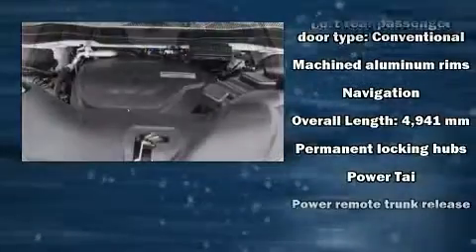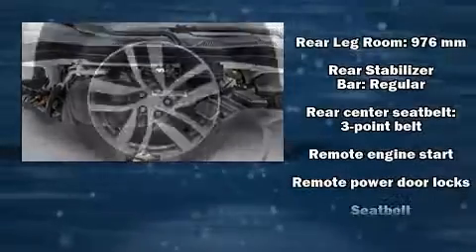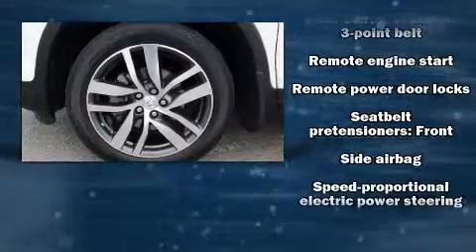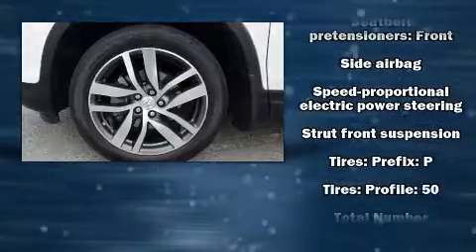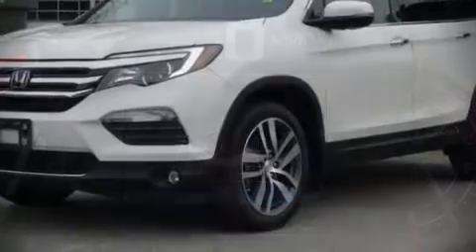2017 Honda Pilot Touring in Richmond, BC V6V2M9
Richmond Chrysler Dodge Jeep Ltd.
5491 Parkwood Way
in Richmond, BC V6V2M9

Load your family into the 2017 Honda Pilot. Under the hood you'll find a 6 cylinder engine with more than 270 horsepower, and for added security, dynamic Stability Control supplements the drivetrain. This model accommodates 7 passengers comfortably, and provides features such as: front and rear reading lights, a tachometer, a built-in garage door transmitter, an automatic dimming rear-view mirror, heated and ventilated seats, a power rear cargo door, and much more. Features such as automatic climate control and leather upholstery prove that economical transportation does not need to be sparsely equipped. For drivers who enjoy the natural environment, a power moon roof allows an infusion of fresh air. You and your passengers will enjoy the stereo system, which includes a CD player with MP3 capability, rear mounted audio controls, steering wheel mounted audio controls, and 10 speakers, providing excellent sound throughout the cabin. Rear LCD monitors provide entertainment that your passengers will appreciate no matter how far the drive. Honda also prioritized safety and security with features such as: head curtain airbags, front side impact airbags, traction control, brake assist, a security system, an emergency communication system, and 4 wheel disc brakes with ABS. You'll never lose visibility with rain sensing wipers, which activate automatically when the drops start to fall. Our sales staff will help you find the vehicle that you've been searching for. We'd be happy to answer any questions that you may have. Please don't hesitate to give us a call.